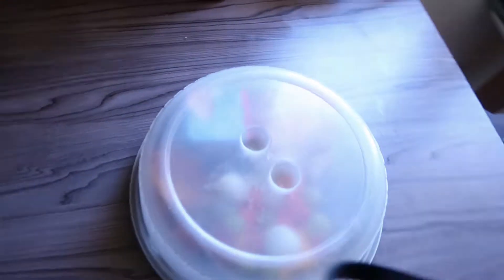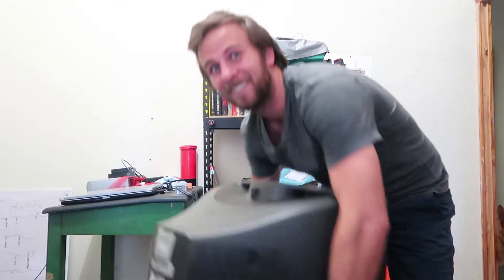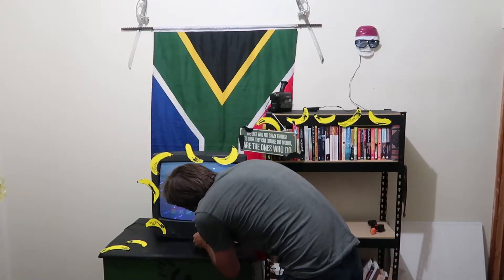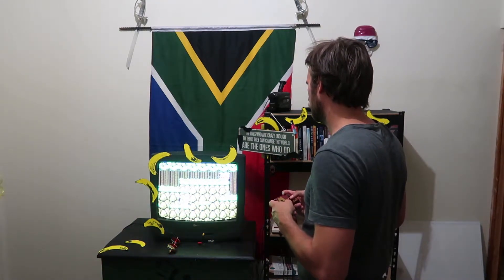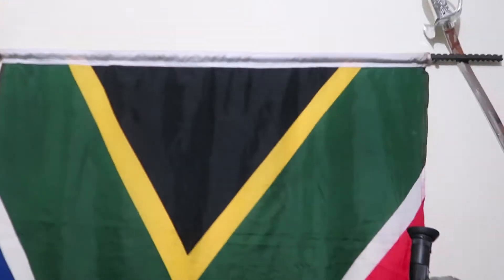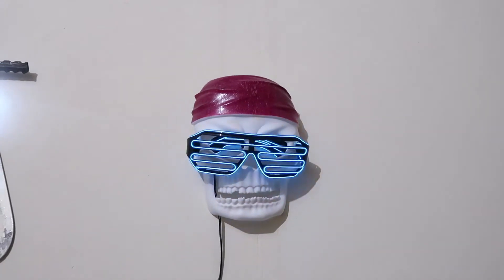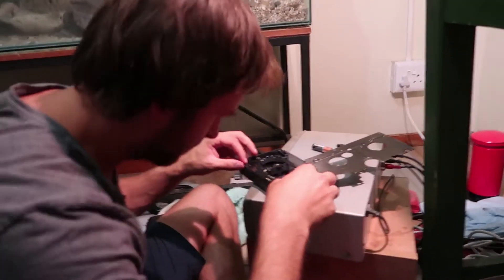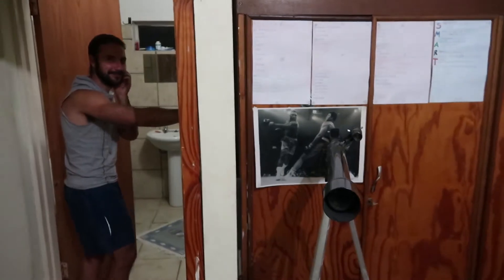Ever seen a Snowman in South Africa...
Bla Bla Bla ..